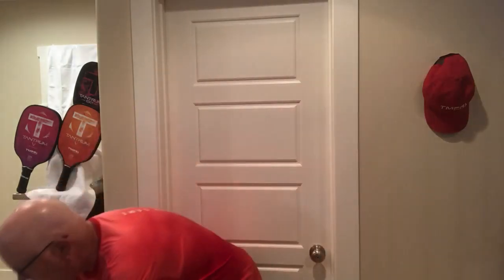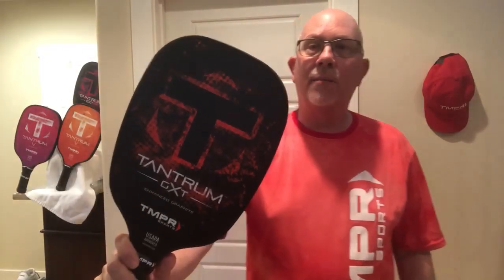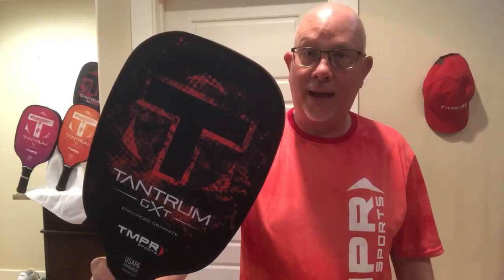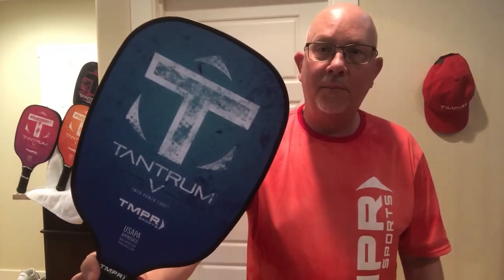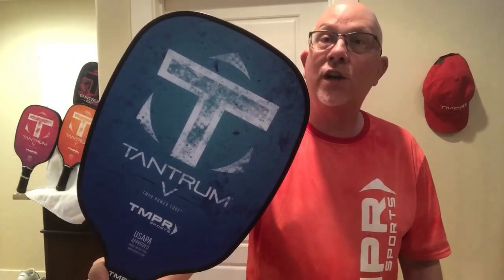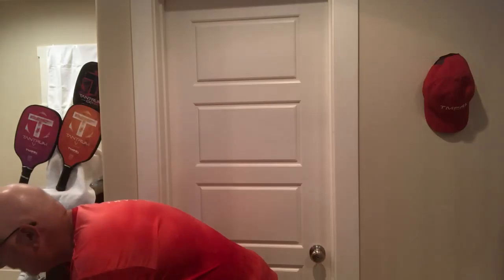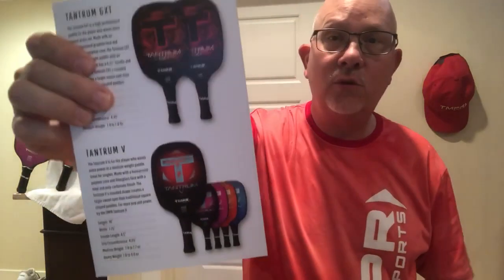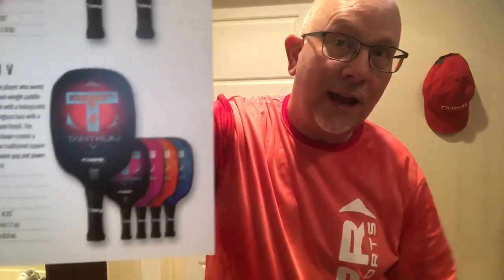How to Sell Pickleball Paddles Part 1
Part 1 of 3-Part Series. This video focuses on how to determine which paddle manufacturer to represent. For more information on TMPR paddles please go